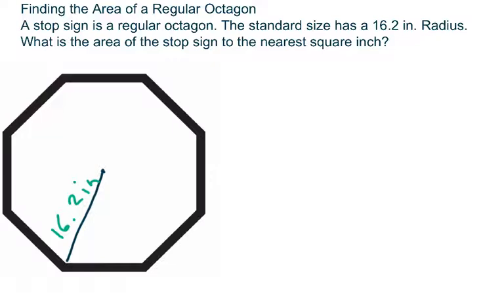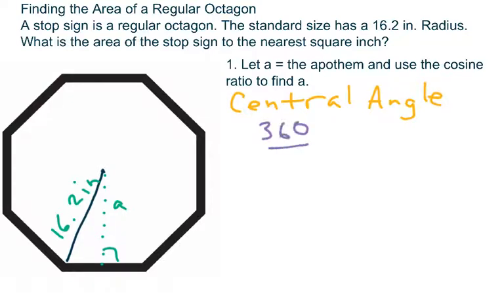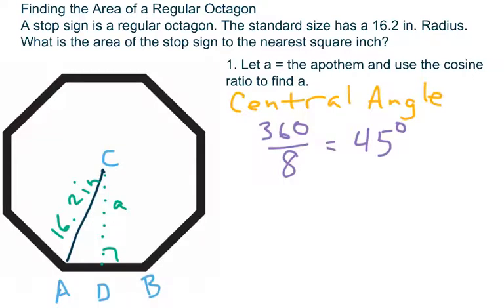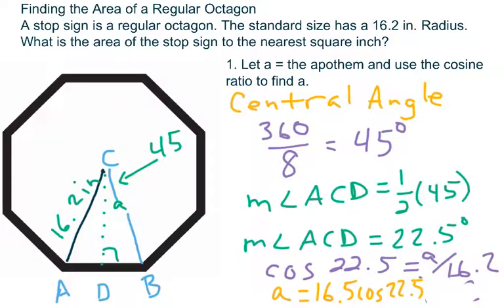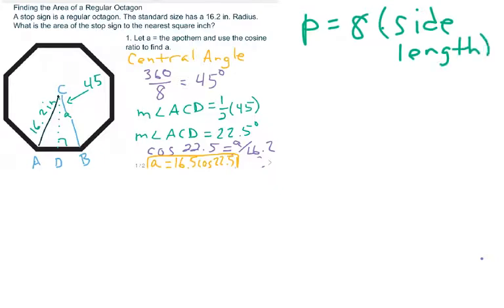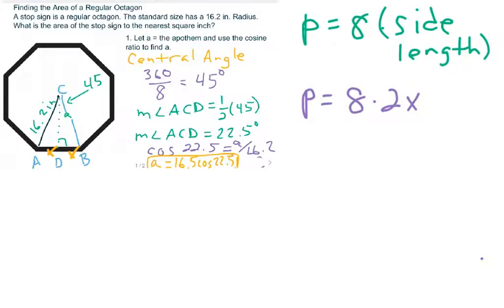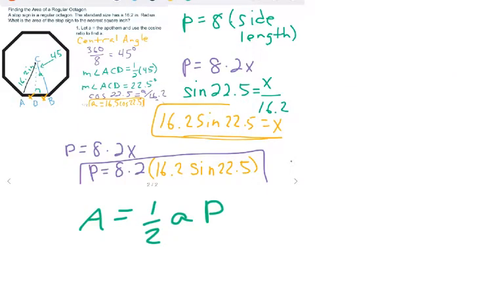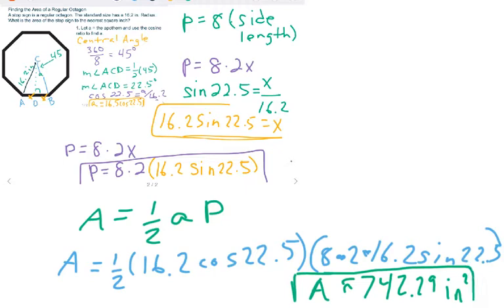Geometry: Finding the Area Of a Regular Octagon (trigonometry)